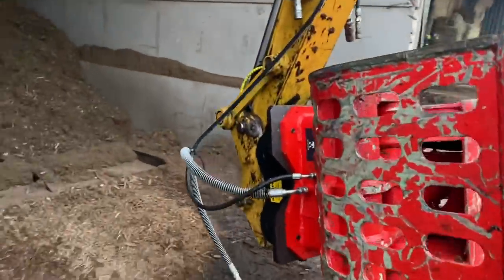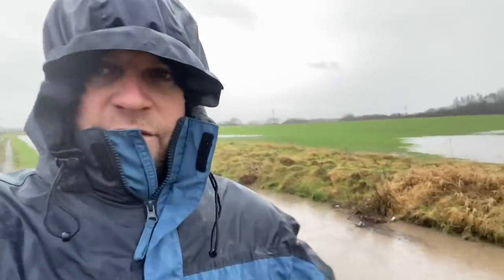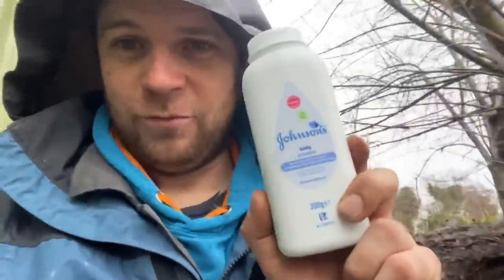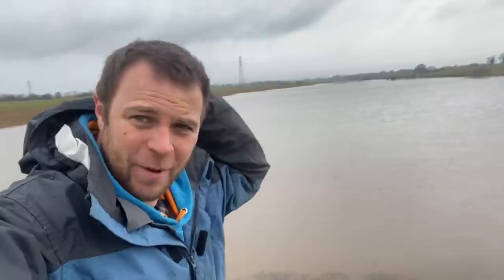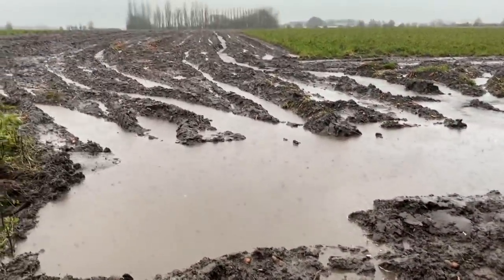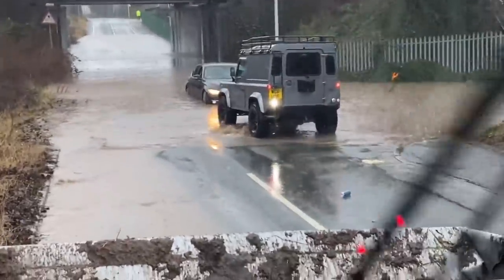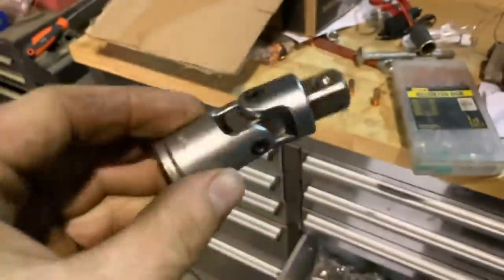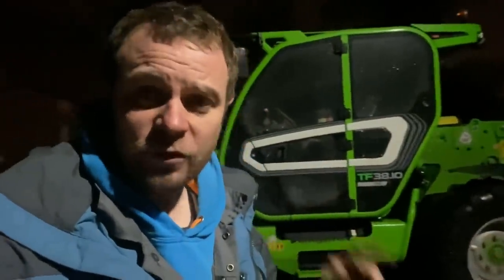Day 304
Letter of day is R for rescuing a guy from his floating car building dams lots of rain and chipper screen mod